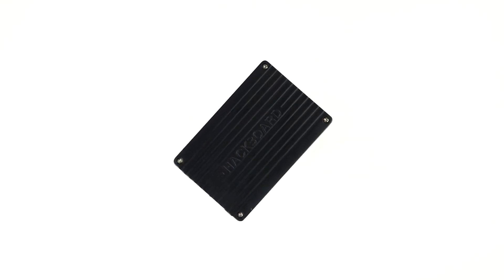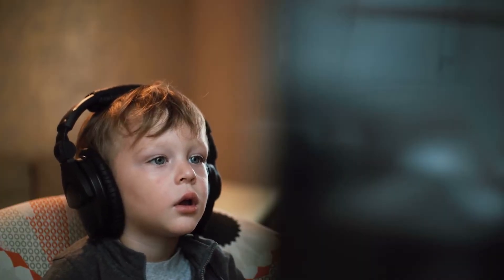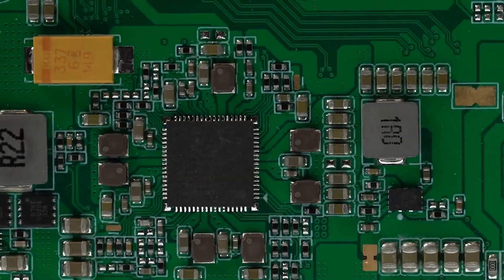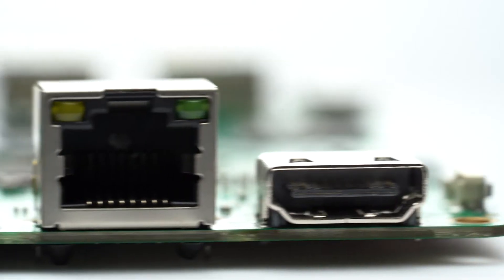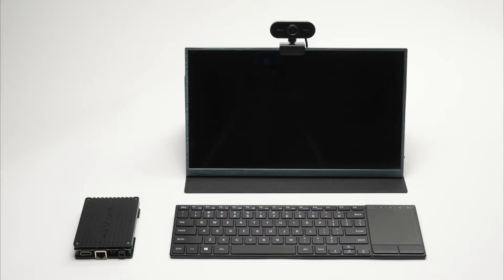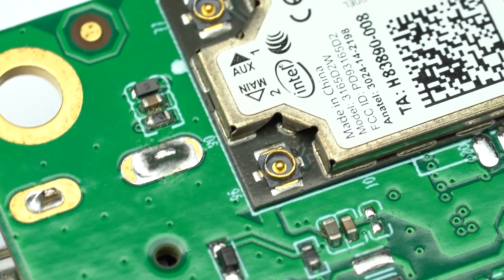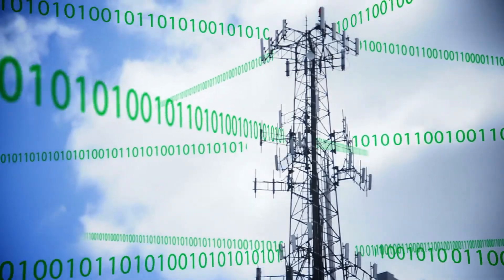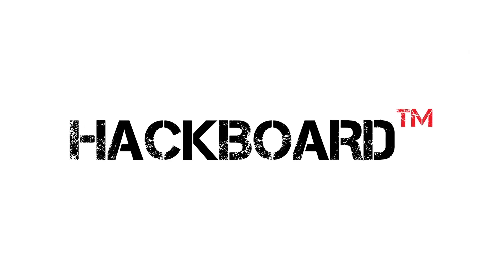Hackboard 2: A powerful & affordable Windows 10 Pro SBC with optional 4G or 5G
Hackboard 2 is a new single-board computer (SBC) designed from the
ground up to be one of the most powerful and affordable
Windows-capable, Intel-based computers ever. With optional 4G or 5G
connectivity, it is ideal for students, teachers, families, makers,
and hobbyists alike. Unlike the Raspberry Pi, Hackboard 2 is based on
a powerful Intel processor capable of running Windows. Unlike other
Intel-based SBCs, Hackboard 2 is incredibly affordable.
Education, Entertainment, EngineeringHackboard is a reliable, high-performance platform that is well suited
to a large and diverse set of possible projects, including:

Entertainment systems like media servers, game consoles, and digital audio hubs
Home automation controllers and smart-home peripherals like IoT appliances and security systems
Sensor gateways such as industrial monitors and controls

Instant Productivity with Windows 10 Pro

      Hackboard 2 running Windows 10 Pro

The standard version of Hackboard 2 comes preinstalled with Windows 10
Pro, a full-featured version of Windows that retails for more than the
price of Hackboard 2 itself. It also comes preinstalled with the
powerful Python programming language for accessing Hackboard 2’s GPIO.
Ubuntu Linux Version

      Hackboard 1 shown in all photos. Hackboard 2 swaps out the microSD card slot for a SIM card slot and second M.2 slot, and has an upgraded processor.

A version of Hackboard 2 that is preinstalled with Ubuntu Linux is
also available. The hardware is identical — it just comes with Linux
instead of Windows.
Features & SpecificationsHackboard 2 has the following high-level features:

Processor - Intel Celeron N4020
Dual-core, 64-bit
Up to 2.8 GHz clock
4 MB cache

Memory & Storage
4 GB DDR4 RAM
64 GB onboard eMMC flash
Two NVMe M.2 slots accommodate up to 4 TB additional storage

Video & Audio
Intel UHD Graphics 600
4K HDMI 2.1 output
30-pin eDP 11.6"-15.6" screen connector
6-pin touchscreen interface
3.5 mm CTIA audio jack (stereo + mic)
5-pin stereo speaker connector

Connectivity
Wi-Fi - Intel dual-band AC95060 rated at 1.73 Gb/s
Bluetooth 5.1
Gigabit Ethernet
Optional 4G or 5G cellular modem

Expandability
3 x USB 3.0 ports
5-pin USB 2 camera connection
40-pin GPIO header (RPi-HAT-compatible with pass-through adapter)
NVMe M.2 B key slot
NVMe M.2 B & M key slot

Power - included
12 VDC, 3 A international power supply
10-pin 3.7 V rechargeable battery input connector
Heatsink
Small cell battery for up to two years BIOS backup

Dimensions
120 mm x 80 mm
Corner mounting holes centered 5 mm from edges

      Left to right: DC power jack, 3.5 mm audio jack, Ethernet port, HDMI output

      Hackboard 2 has three USB 3 ports

Comparisons

ProductHackboard Raspberry Pi 4 Model B 8 GBLattePanda Delta 432

Price$115

 Thanks.